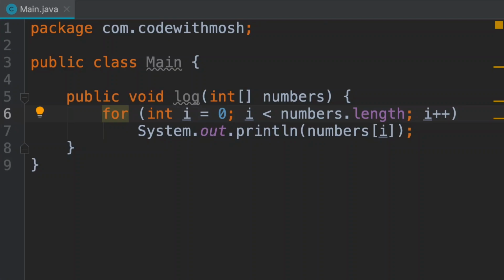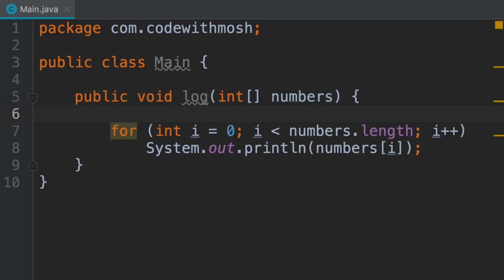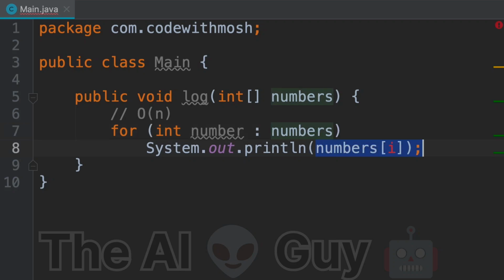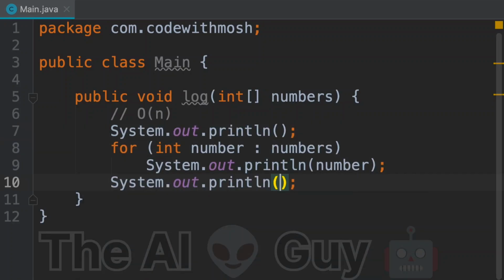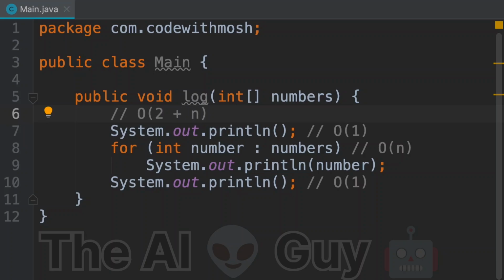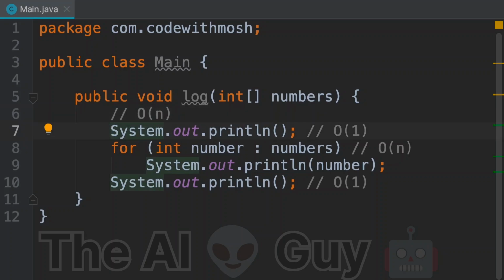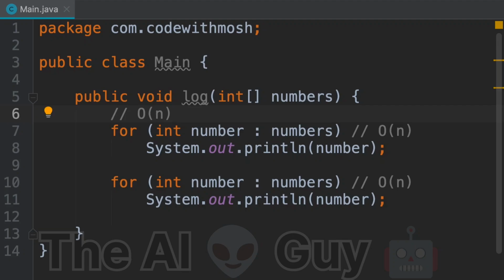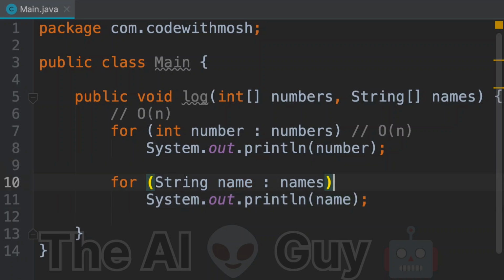💥O(n): The Nightmare of Slow Code🕵️‍♂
😈Are you tired of your code crawling like a snail? Do you want to know why some algorithms are faster than others?In this video, I'm dropping the truth about O(n) time complexity - the bane of every coder's existence.💻 I'll show you how O(n) can turn your shiny new algorithm into a sluggish mess, and more importantly, how to avoid it like the plague.💉From understanding Big O notation to optimizing your code, I've got the secrets to make your algorithms fly. No more slow code, just lightning-fast results.💪